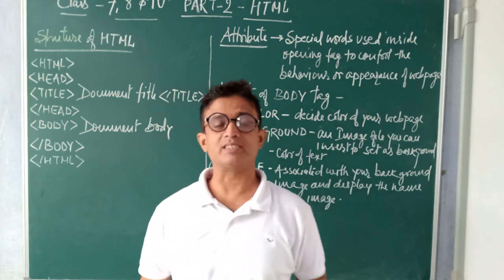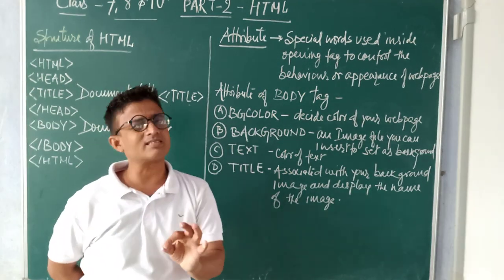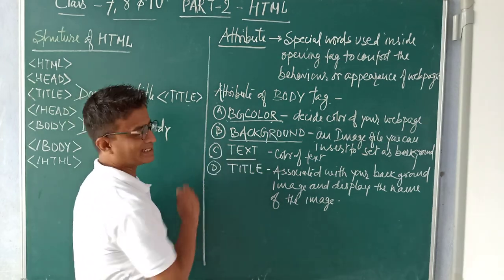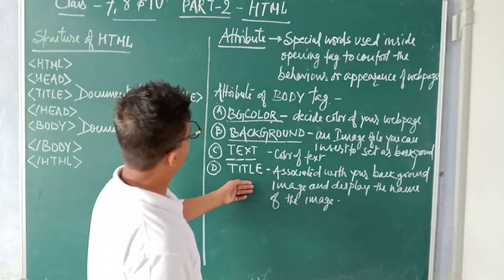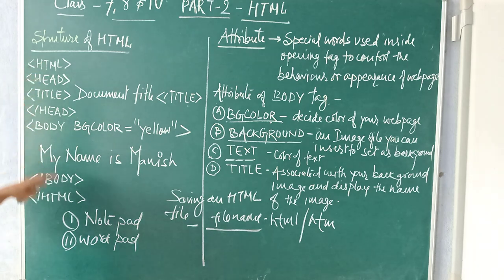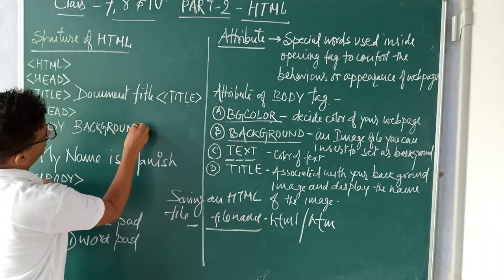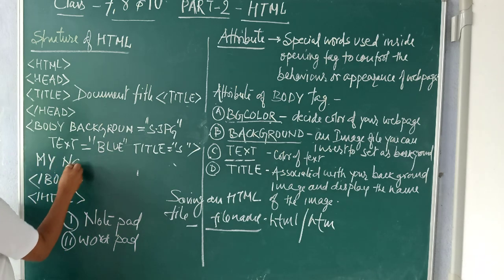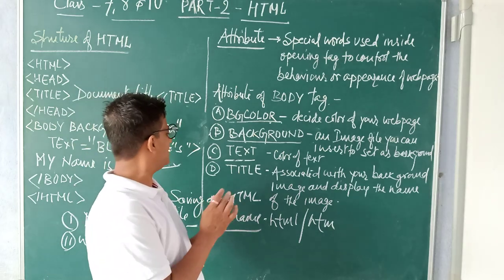Manish Ranjan Class 8,9,10 HTML part 2